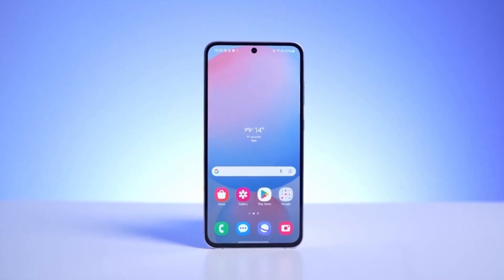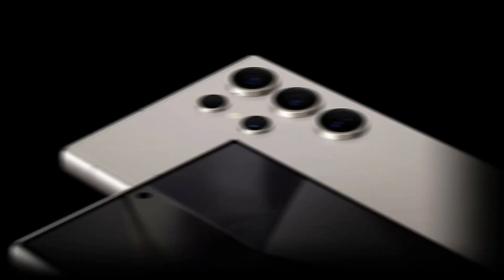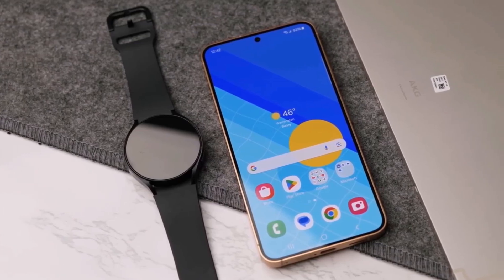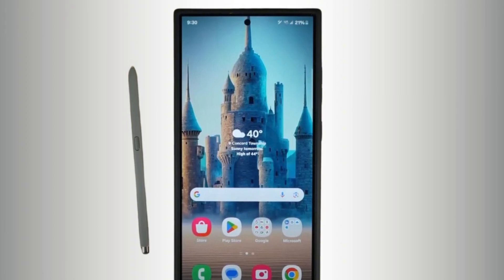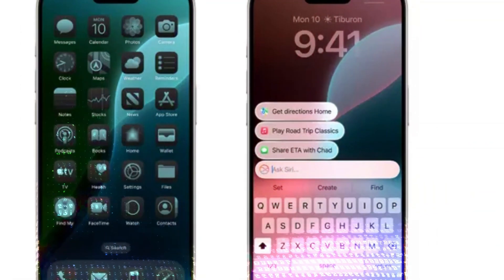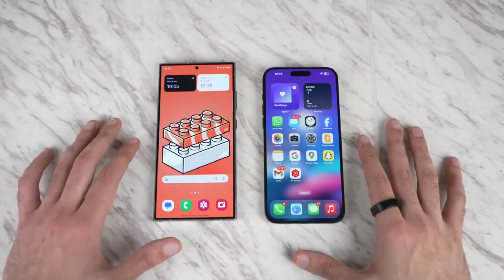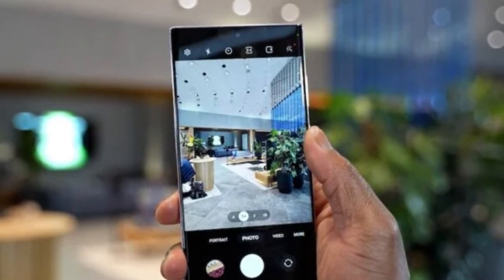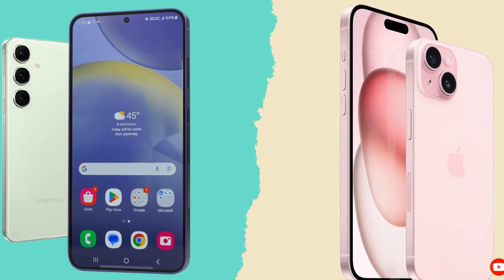Galaxy S25 FE Shock: Say Goodbye to Exynos, Hello MediaTek!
The Galaxy S25 FE BREAKING News has dropped! Samsung is expected to switch from their traditional Exynos processors to MediaTek's latest Dimensity chip for the Galaxy S25 FE. This shift could be a game-changer, offering flagship performance at a more accessible price point. The MediaTek Dimensity 9400, with cutting-edge 3nm technology, promises impressive performance and longer battery life. With the S25 FE's sleek design, improved camera, and Android 15 out of the box, this device is shaping up to be one of the best value flagship options for 2024. Plus, Samsung’s commitment to software updates means you'll be covered for years! Watch now to get all the latest details on this exciting launch.